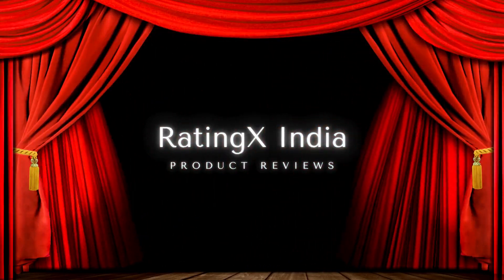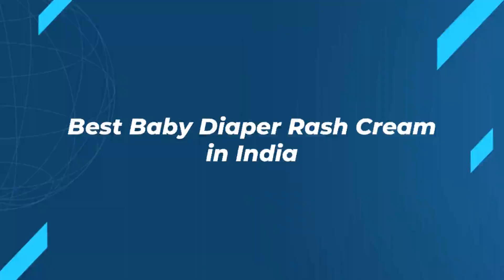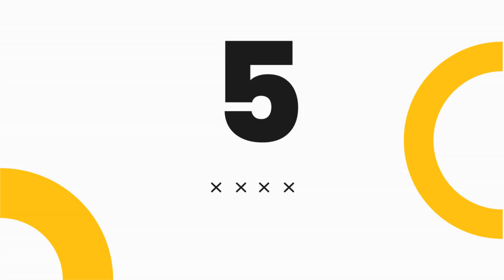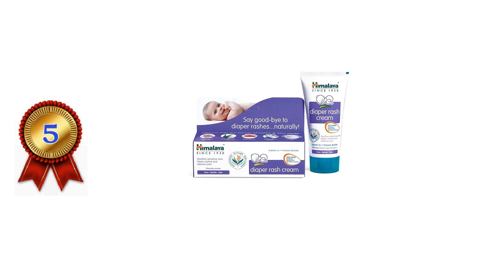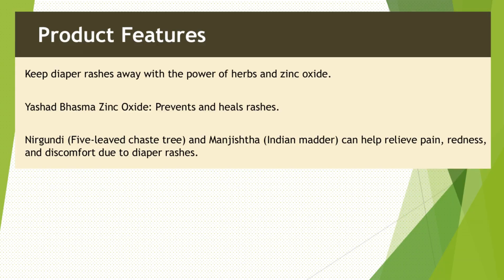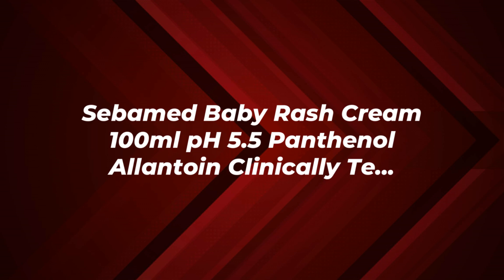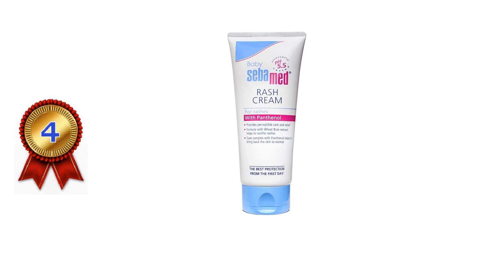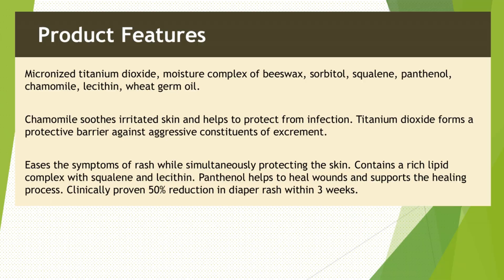5 Best Baby Diaper Rash Cream in India 2024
Best Baby Diaper Rash Cream to Buy Online in India::

1)  Himalaya Diaper Rash Cream, 100g

2)  Sebamed Baby Rash Cream 100ml pH 5.5 Panthenol Allantoin Clinically Tested

3)  Chicco Baby Moments Diaper Rash Cream, new advanced triple protection skin shield formula with natural ingredients to prevent rashes and irritation, no phenoxyethanol or parabens, 100g #

4)  Mamaearth Milky Soft Diaper Rash Cream for Babies - 50g, White

5)  Luvlap Baby Diaper Rash Cream, Nappy Cream for Newborns & Babies, Diaper Rash Prevention & Treatment, Natural Cream with Goodness of Aloe Vera, Vitamin E & Milk Protein, Dermatologically Tested, 75g

This video is about the best Baby Diaper Rash Cream available online to buy in India. We have analysed the products and created a list of the top products. Please purchase the products from the link given and support us.

🕜 𝗖𝗵𝗮𝗽𝘁𝗲𝗿𝘀
► 00:00 Introduction
► 00:15 Himalaya Diaper Rash Cream, 100g
► 00:38 Sebamed Baby Rash Cream 100ml pH 5.5 Panthenol Allantoi
► 01:01 Chicco Baby Moments Diaper Rash Cream, new advanced tri
► 01:24 Mamaearth Milky Soft Diaper Rash Cream for Babies - 50g
► 01:38 Luvlap Baby Diaper Rash Cream, Nappy Cream for Newborns
► 02:01 Conclusion

Corporate Business Music by Infraction